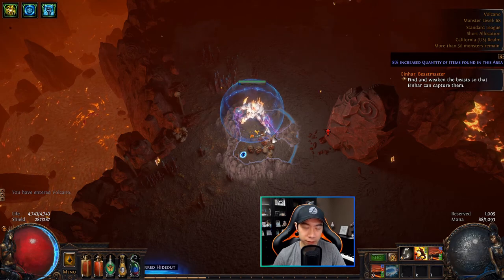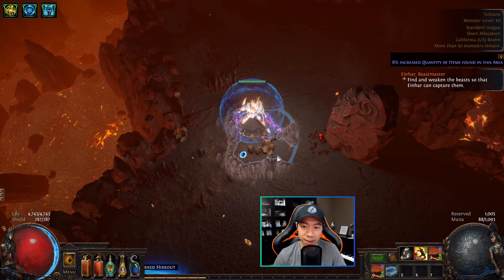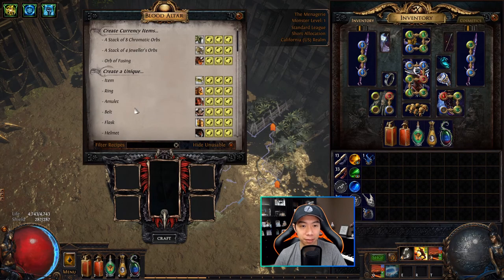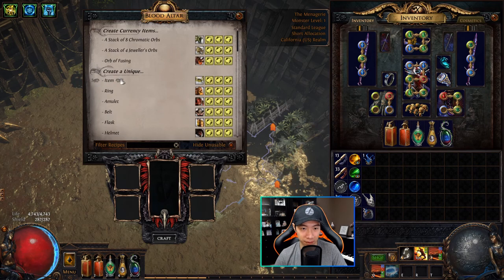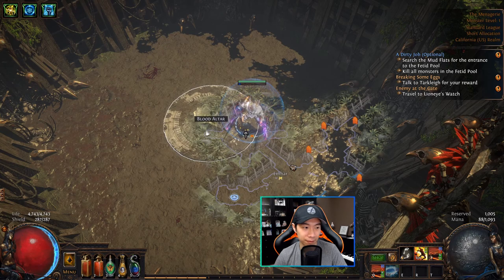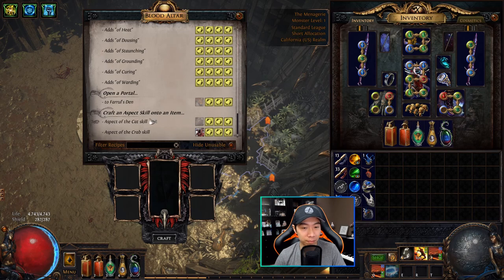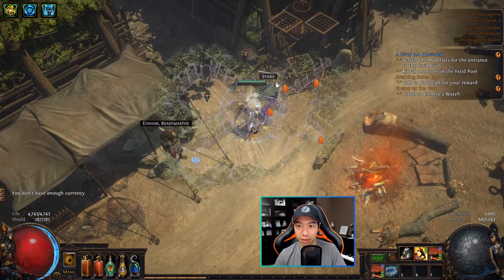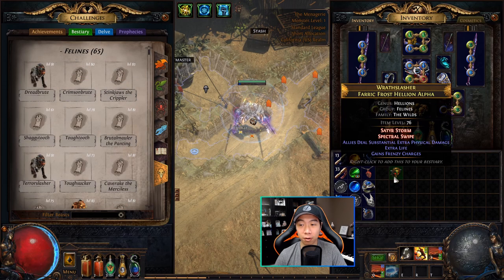[Path of Exile] Bestiary League Mechanic Explained!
Come hang out on Twitch as well if you love PoE.

Twitch Stream Times
Tuesday: 6:30 PM – 10:30 PM